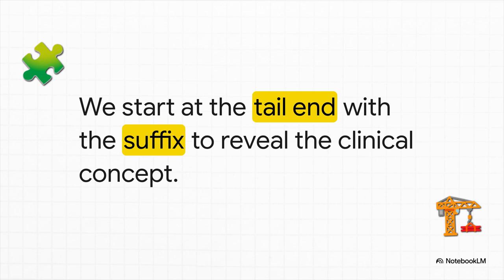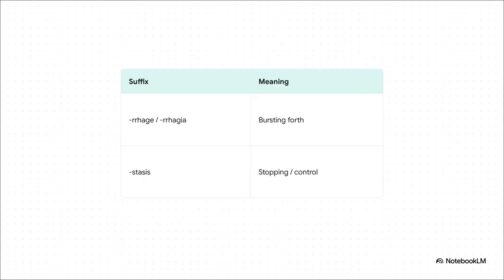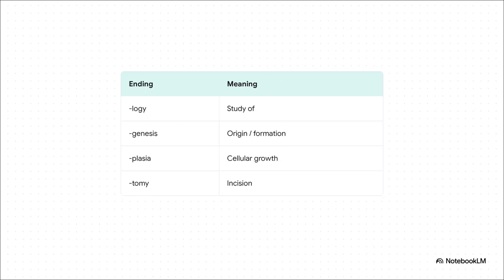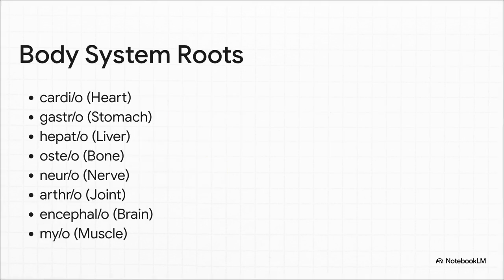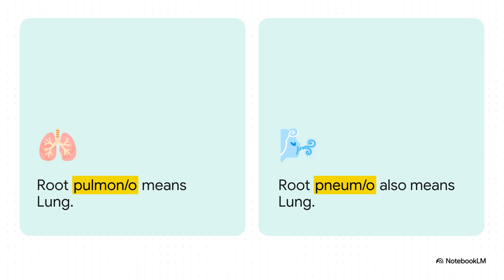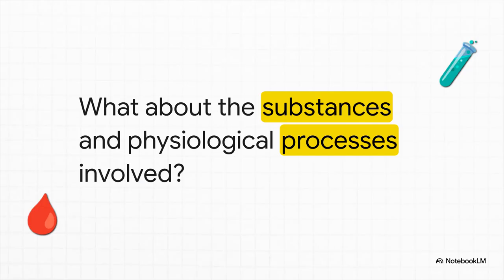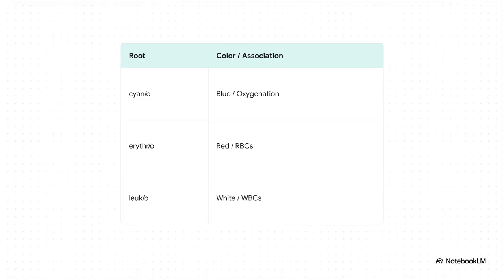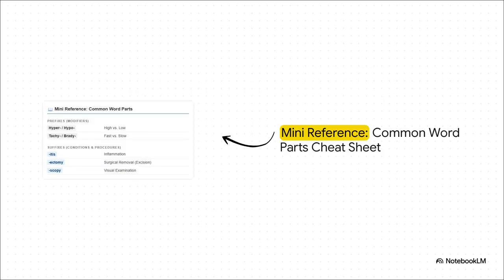CPC Exam Prep Series Part 4: Suffixes and Roots